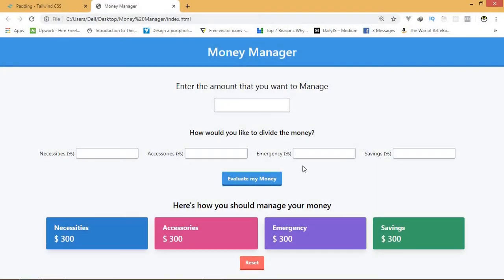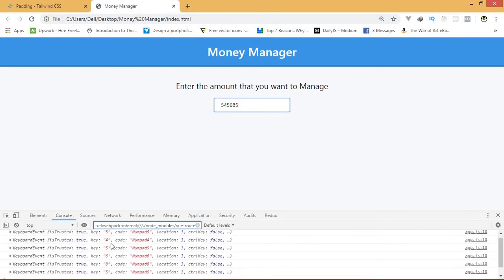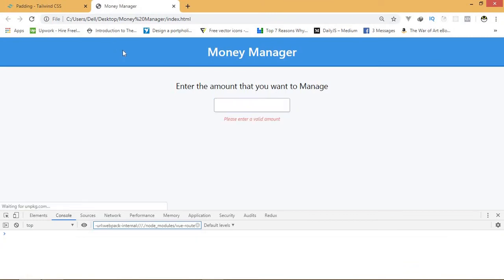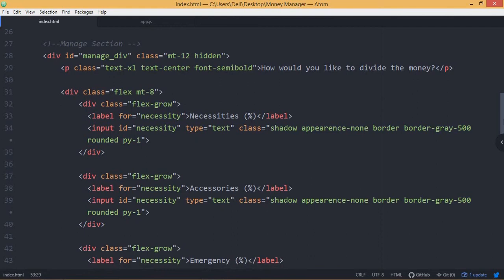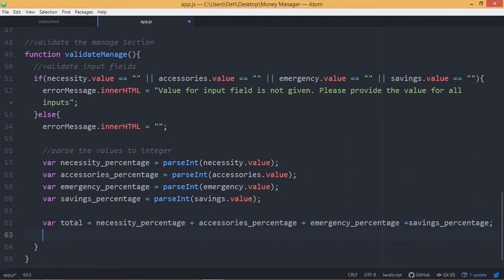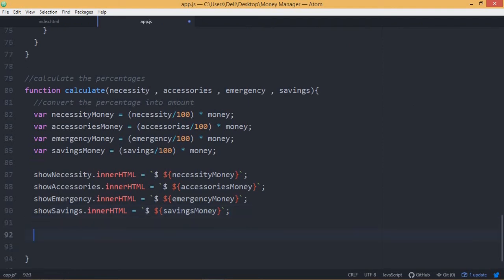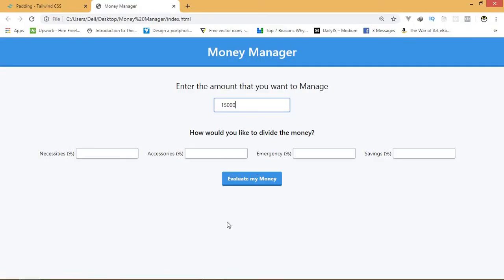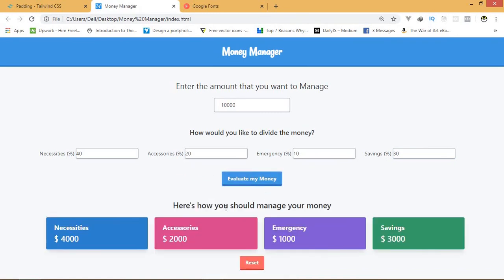Money Manager App with Javascript and Tailwind CSS - Part 2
In this video we're going to build a small application called Money Manager and we will be using Javascript and Tailwind CSS to build this application. This is the second part of this entire video where we will be adding our Javascript to make the functionality of our application  .